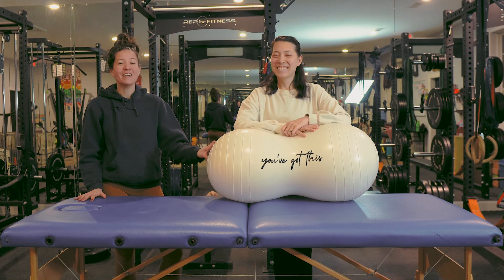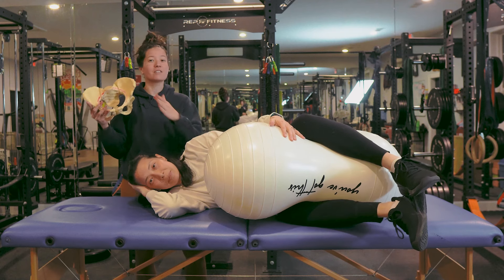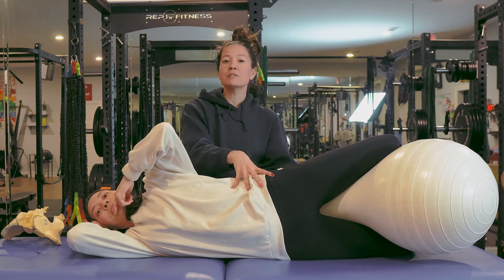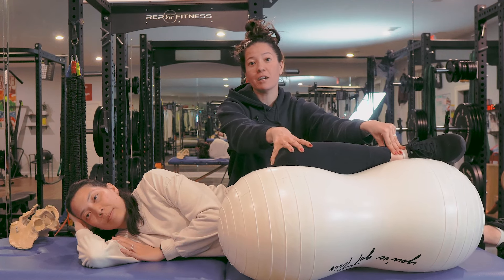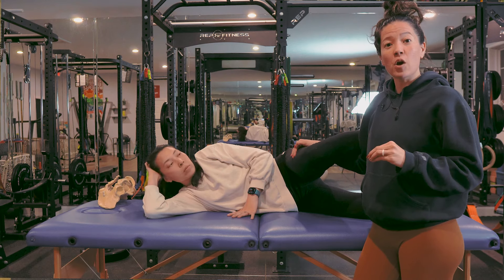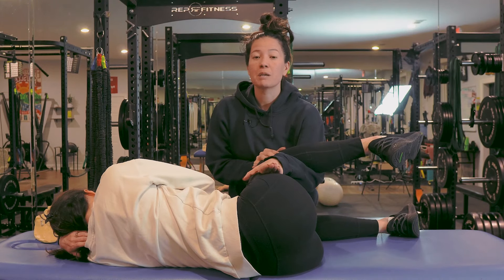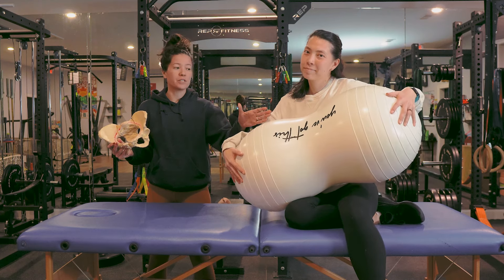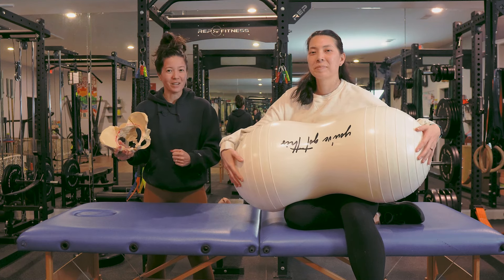Epidural Labor Positions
Gina and Roxanne demo different labor positions that can be after receiving an epidural to help labor progress. The duo show how you can use a peanut ball or adjust the bed position to facilitate movement during labor, even with an epidural. They further explain how different labor positions can help create space within each level of the pelvis for the baby to navigate more easily. Leave us a comment about what you would like to see us cover on our channel!

00:00 Introduction to Epidural Labor Positions
00:34 Meet the Experts: Gina and Roxanne
01:05 Creating Space in the Pelvic Inlet
01:39 Facilitating Baby's Entry into the Pelvis
02:28 Asymmetrical Movements for Mid-Pelvis Navigation
03:46 Partner-Supported Hip Shift for Lower Pelvis
04:51 Creating Space in the Bottom of the Pelvis
05:24 Using Tools to Enhance Labor Positions
05:50 Join Our Online Childbirth Education Course
06:21 Conclusion and Invitation to Subscribe

Freebies to Support Your Pregnancy:
📧 Download our free birth prep circuit guide with six exercises to prepare your body for birth